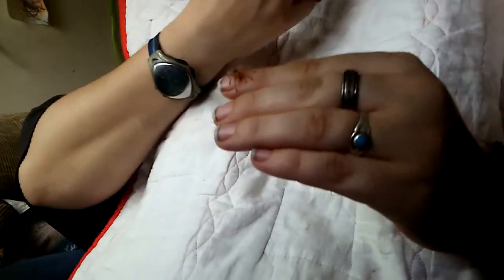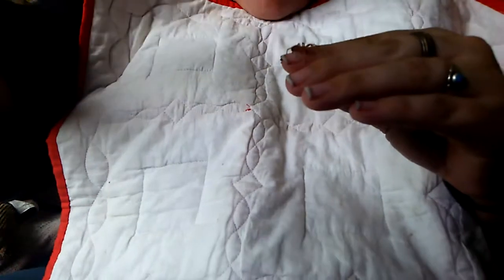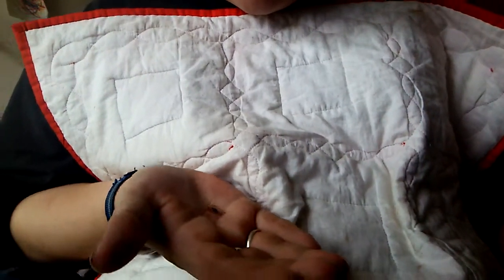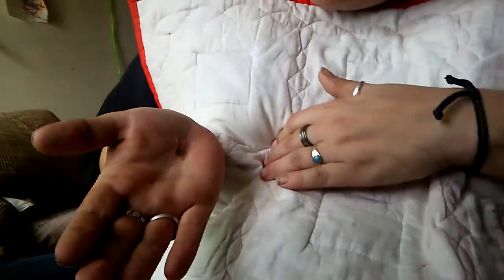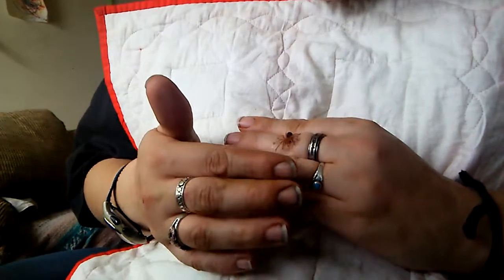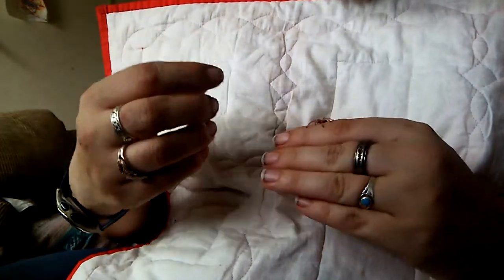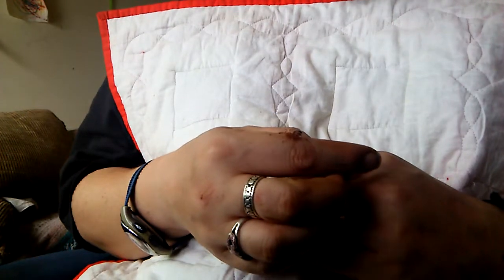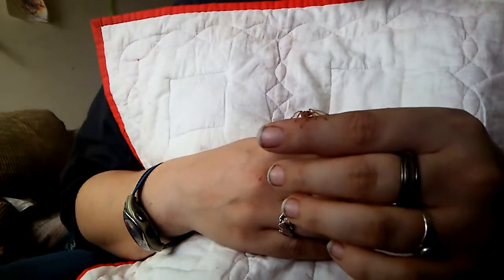baby spider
true rose baby. great as a first tarantula as they walk slow and are not a high risk of getting bit.(all animals bite!)SO CUTE!